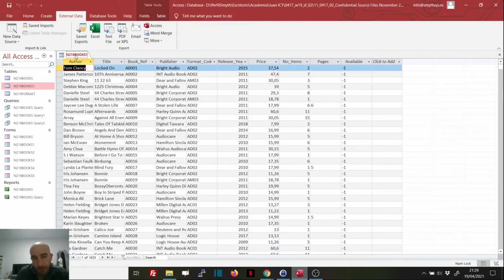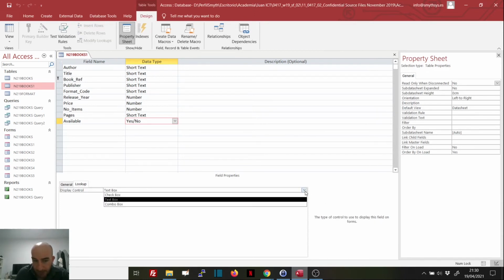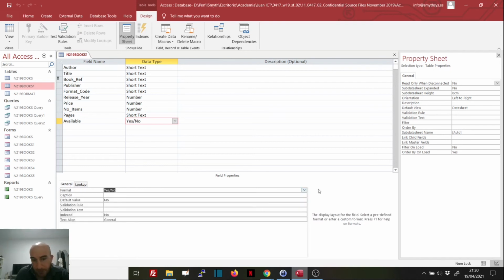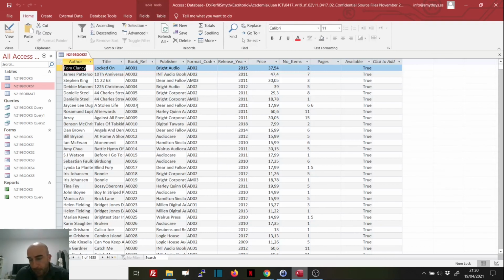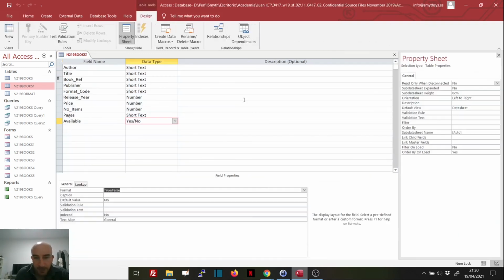Access: convert a Boolean field from checkbox to Yes/No or True/False Format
Sometimes your Yes/No Boolean fields appear as checkboxes instead of Yes/No.
Here we show how to change them back.